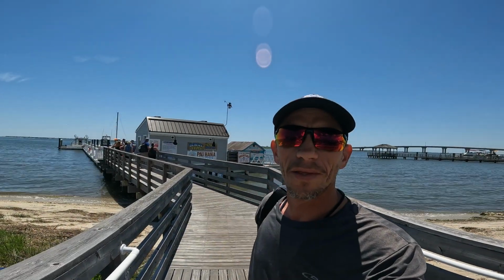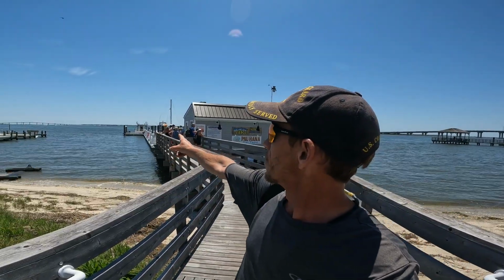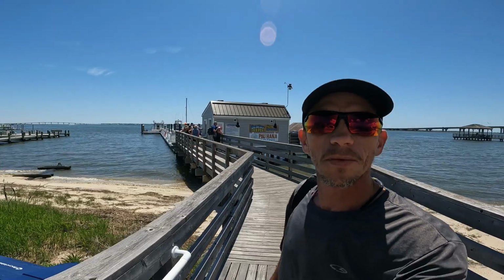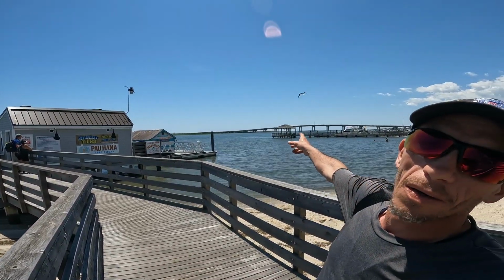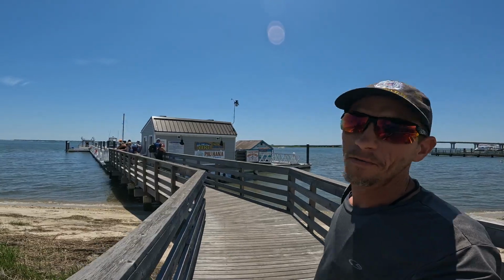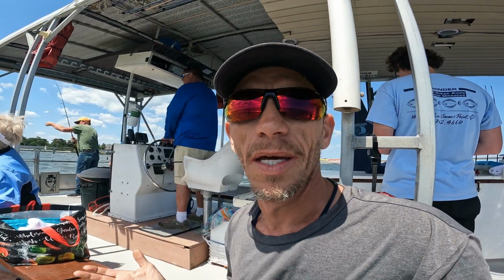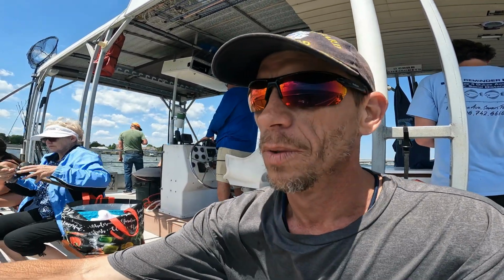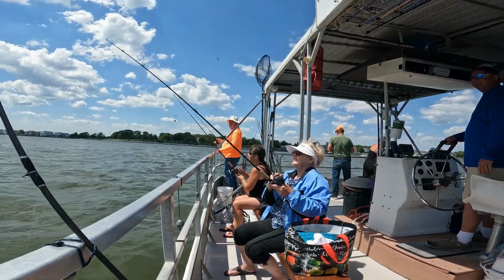Flounder Fishing with the Duke O' Fluke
Today April and I go on a fishing adventure to catch some flounders but,
 we are having a special guest! April's mom will be joining us on today's adventure. Who will be catching the first fish? We will see. We will be chartering the fishing vessel The Duke O' Fluke. Captain Dave and his First Mate provided a fun-filled day. If you are in the area and want to do some fishing make sure to check out their website listed below.

1 TB Flash Drive
3-Axis Gimbal Stabilizer for Smartphone
DJI Spark Drone Quadcopter
Sony HDRAS50/B
Onn Monopod
360 Camera
Nikon D5600 DX-format Digital SLR
Nikon D3300
TAKSTAR SGC-598 Interview Microphone for Nikon

LivingFree365 is a participant in the Amazon Services LLC Associates Program, an affiliate advertising program designed to provide a means for sites to earn fees by linking to Amazon.com and affiliated sites. By using these links I will make a small percentage of your purchase, even if you buy something else and it won't cost you anything.